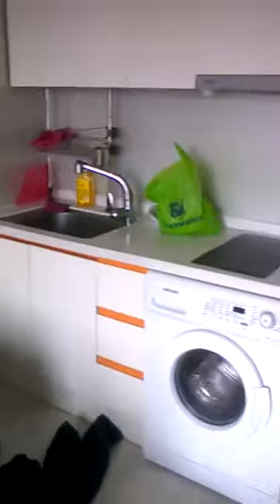Our Fifth Element Style Apartment in Korea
Anand Bhatt "El Latindio"